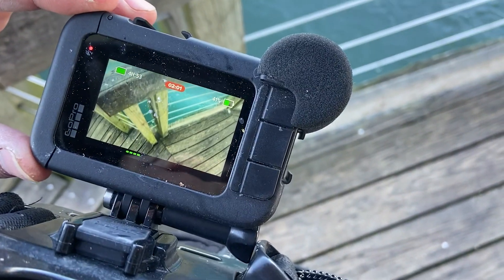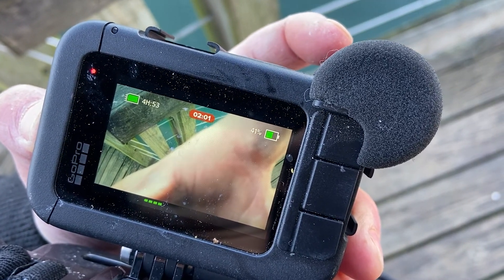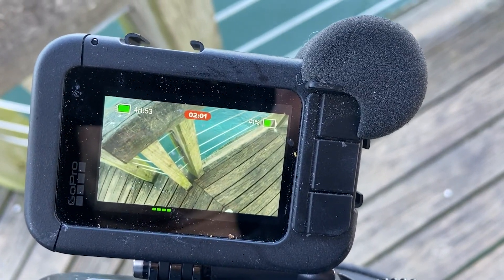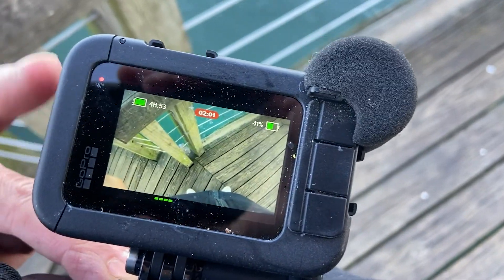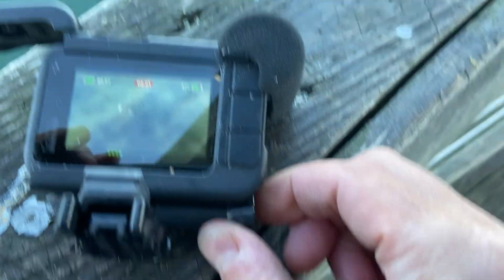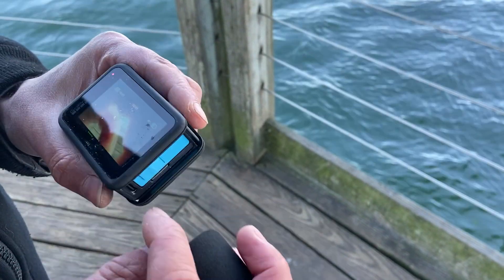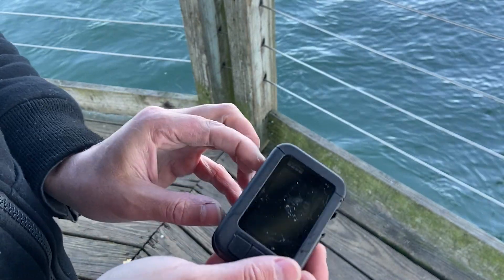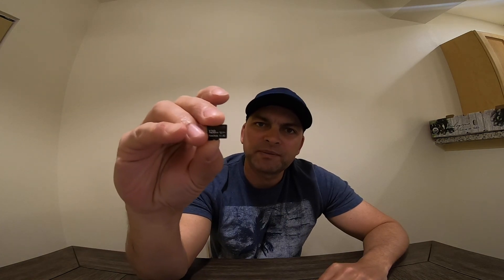Gopro Hero 9 Freezing Issue. Solved: See Description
SOLVED:
1) Gopro has a list of cards the Hero 9 will accept.  None of the memory cards Walmart sells are on the list so if you bought your memory card from Walmart (like me) this is your problem.  I prefer the Lexar cards to Sandisk.

2) Perform Factory reset of your camera. Preferences,  Reset,  Factory Reset.

3) Format the sd card on your computer.

    Click other ways to update.  Download the file.  Unzip it.  Copy to SD card.  Insert Card into gopro    and turn on.

I show the freezing issue that seems to happen when I stop a recording.  The recording light keeps flashing and the screen is working but the camera is unresponsive.  The only thing I can do when this happens is pull the battery out.  I show you how this is a pain when using the mediamod as they didn't make the battery accessible.  The camera has the latest update and a 128 Gb Sandisk extreme sd card.

► SNAIL MAIL:

SILVERDALE, WA
98383